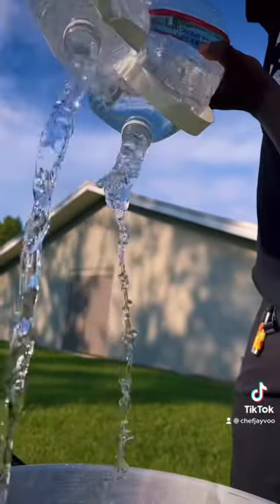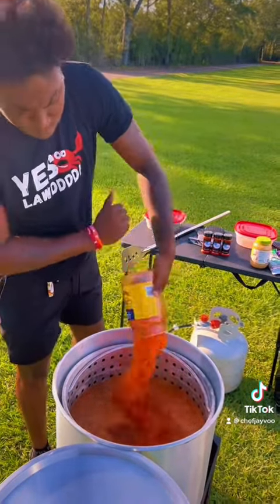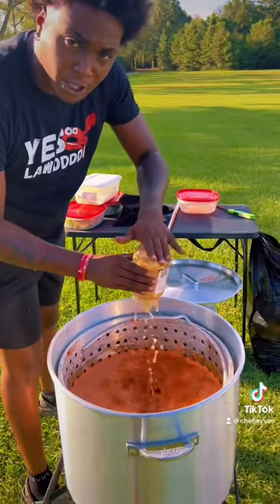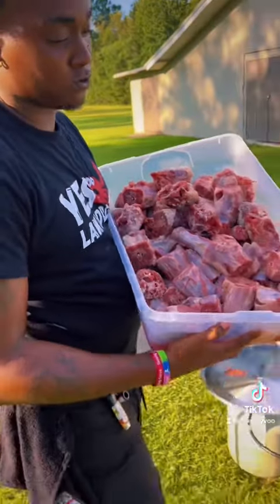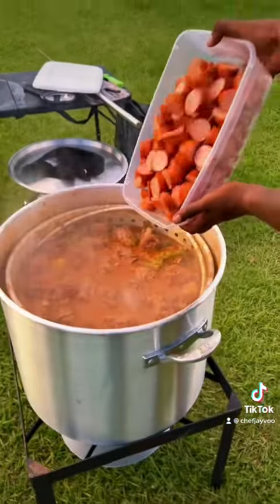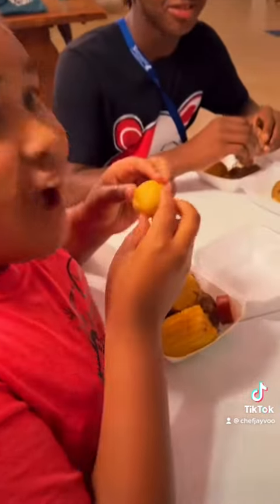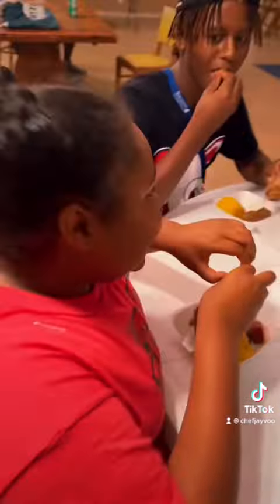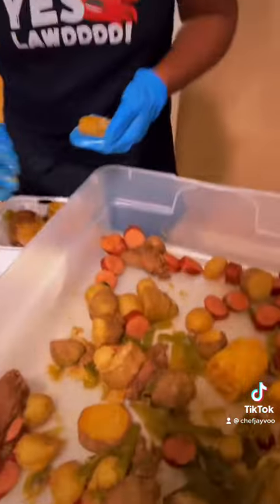Turkey Necks For The Kids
Turkey Necks For This Kids